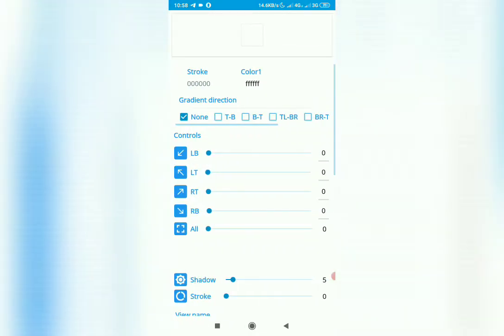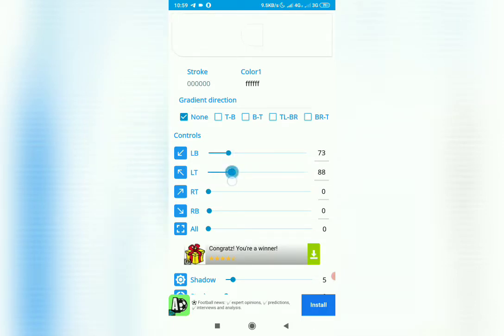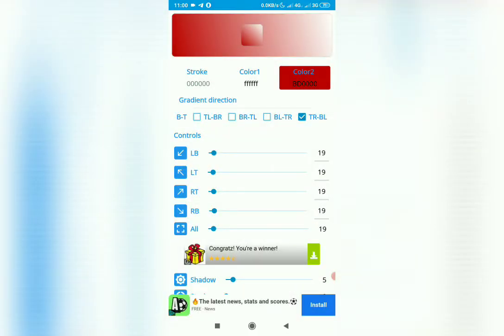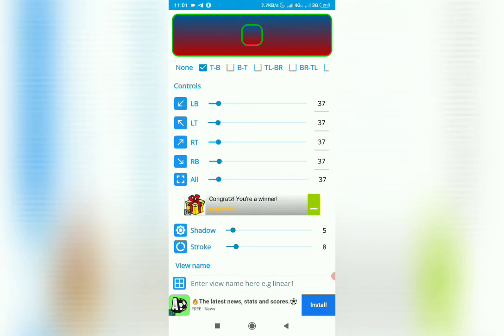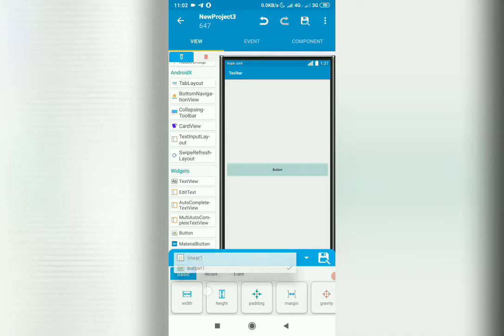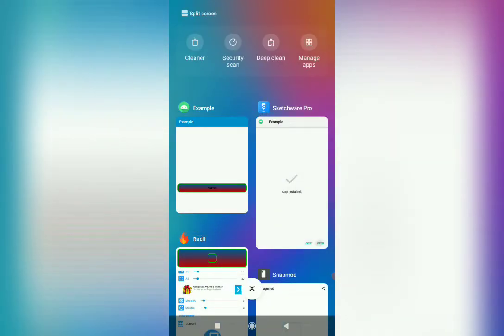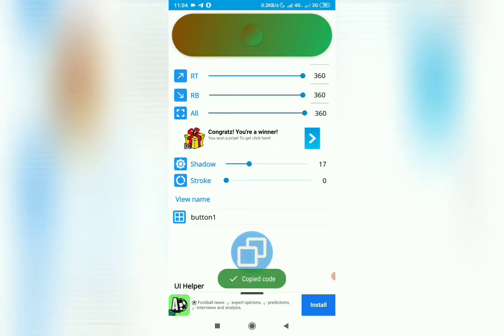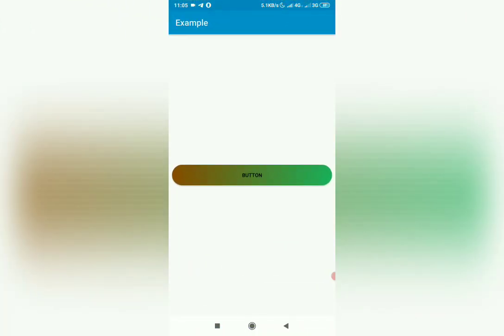Sketchware UI designer | Radii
Hello friends in this tutorial I will run you through Radii. This is a super cool and easy to use User Inexact designer.

With Radii you can set Radius, Elevation, Color, Gradient Color and Stroke.

I should mention that Radii can be used for other IDEs like Android Studio, Eclipse and other similar environments.